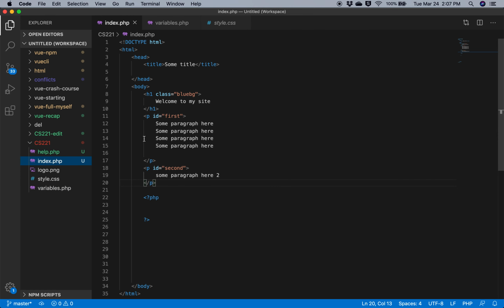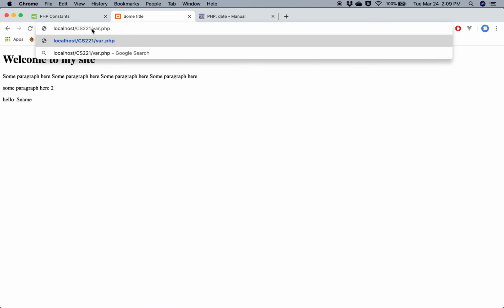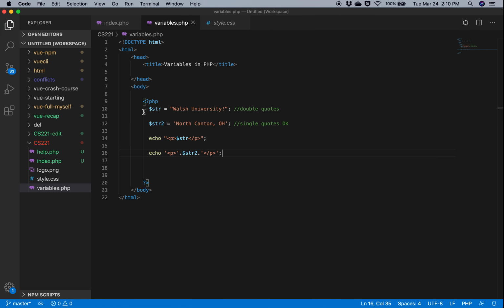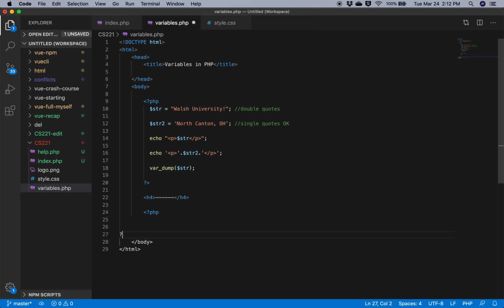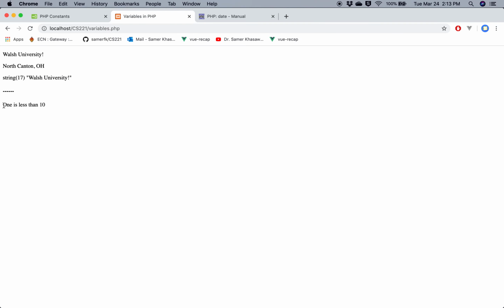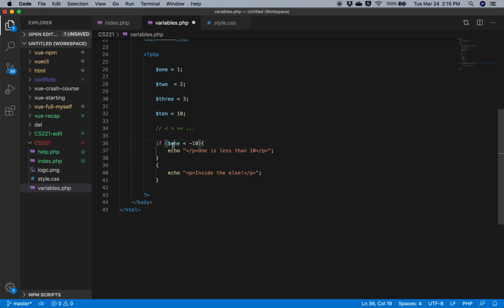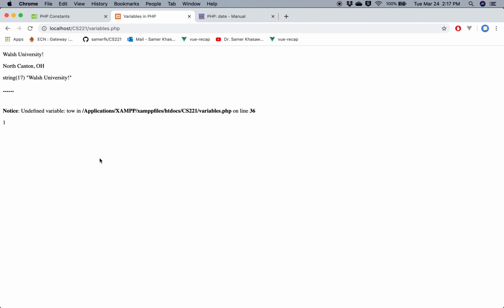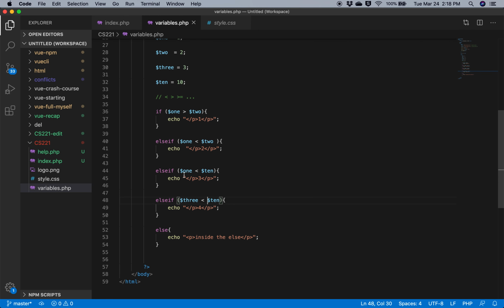CS221: PHP Basics part 3 (if statement)